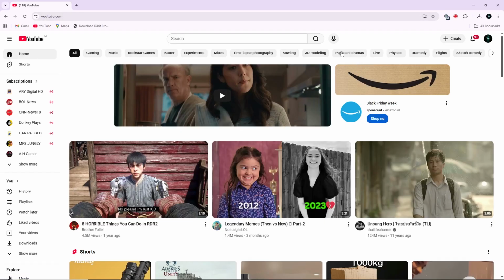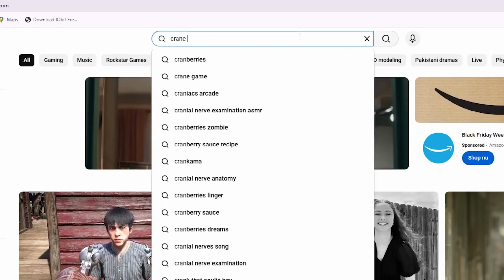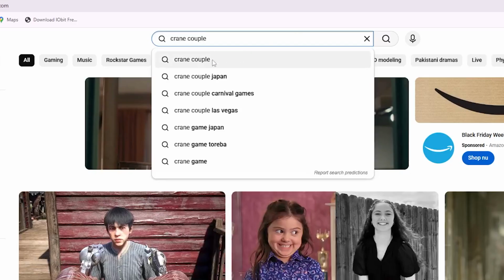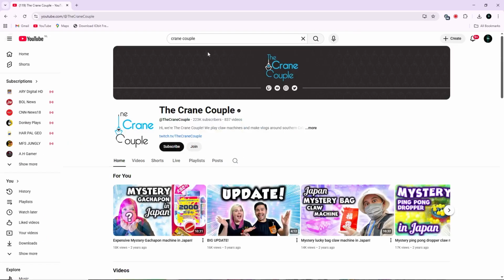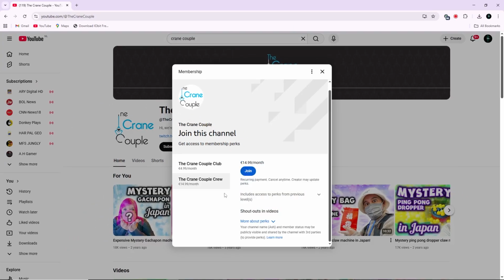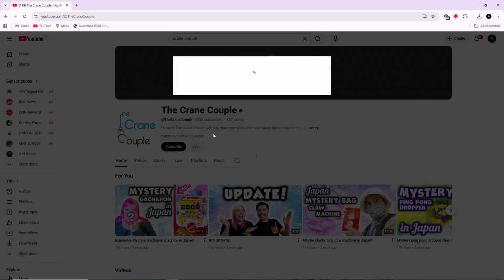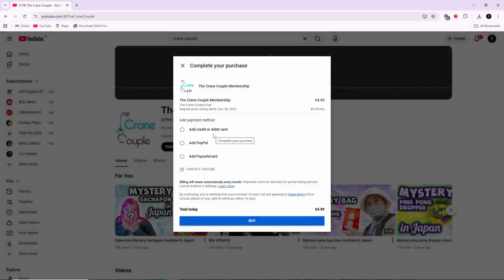How To Watch Members Only Videos On YouTube - Full Updated Guide!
Want to access exclusive content on YouTube? In this tutorial, we’ll show you how to watch Members Only videos on YouTube and become part of the exclusive community.